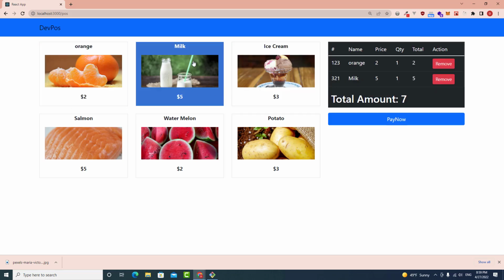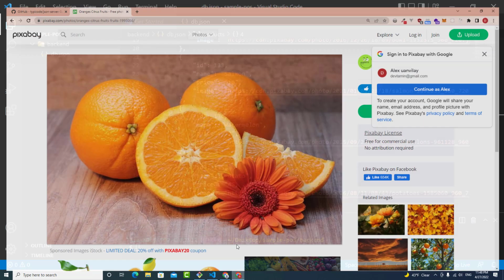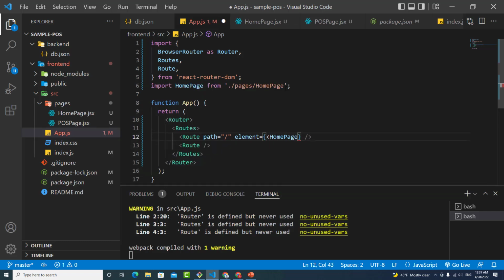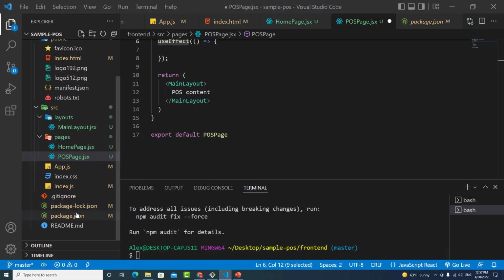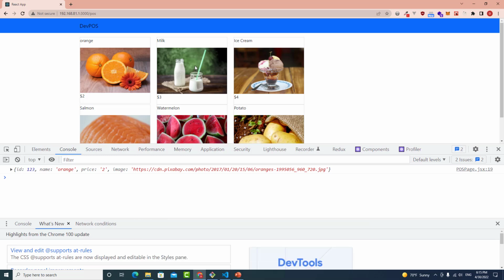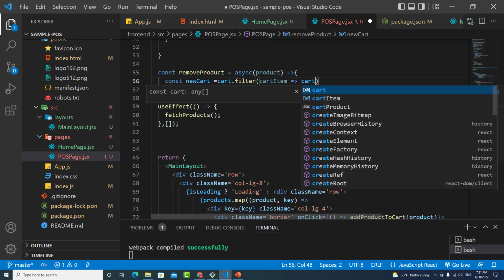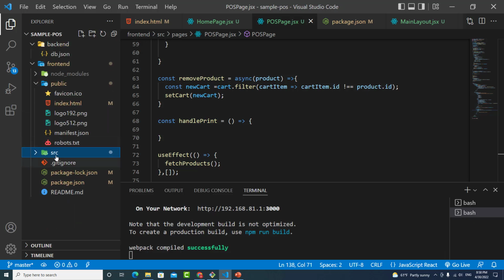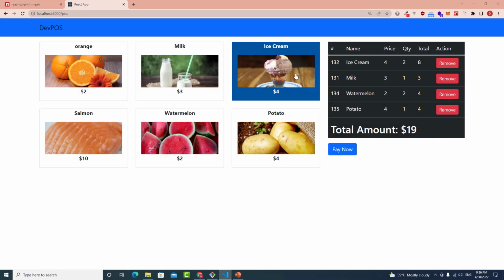React Tutorial - Create a Point of Sale System for Beginners in 1 Hour (React POS)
In this tutorial, I'm going to teach you how to build POS with React in 1 hour. I will show everything step by step, so it is easy to understand and follow. If you want to learn basic react to build a real project, you should finish this video.